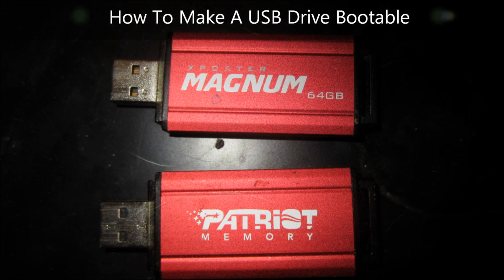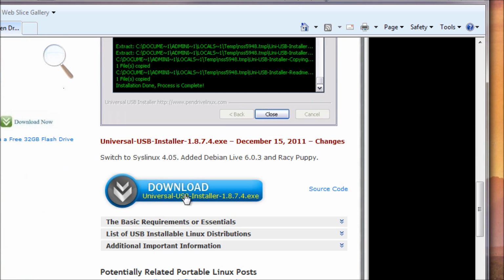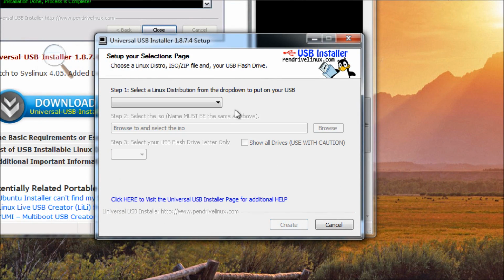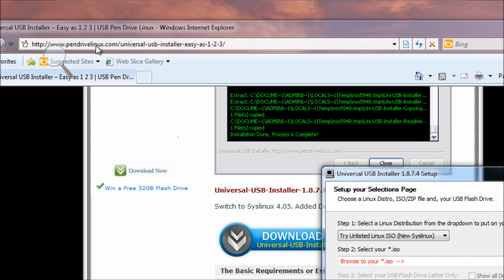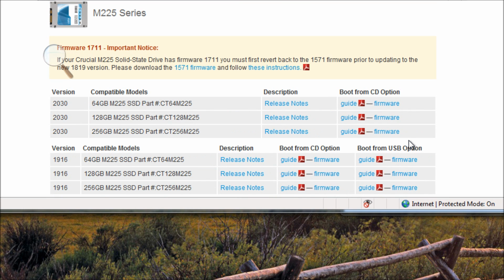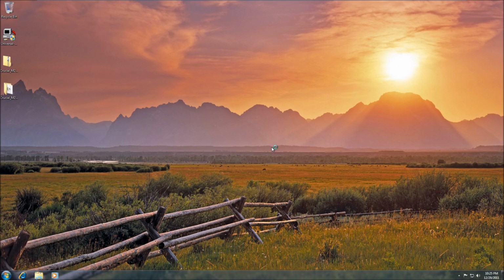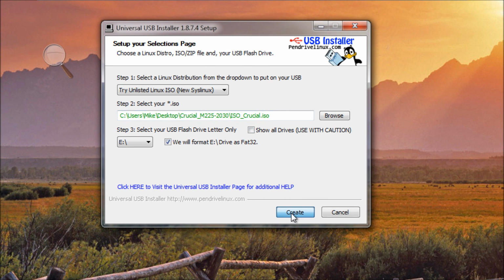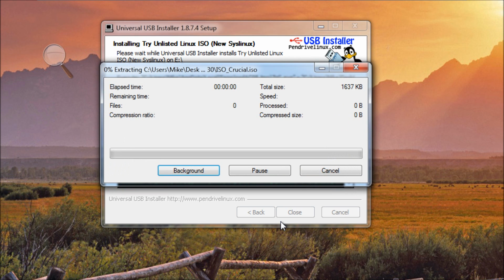How To Make A Bootable USB Flash Drive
Learn how to make any bootable CD or DVD bootable on a USB flash drive. This process allows you to quickly and easily create bootable USB flash drive copies of important software, such as Microsoft Windows, firmware update utilities, and various Linux operating system distributions. Most CDs and DVDs that are bootable in a native environment can be made bootable on USB with the Universal USB Installer utility by Pen Drive Linux.